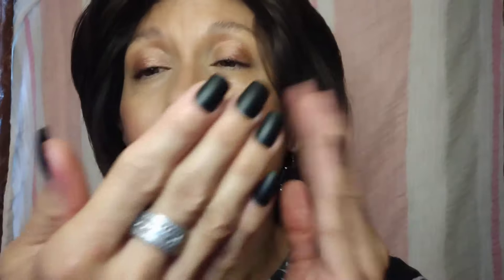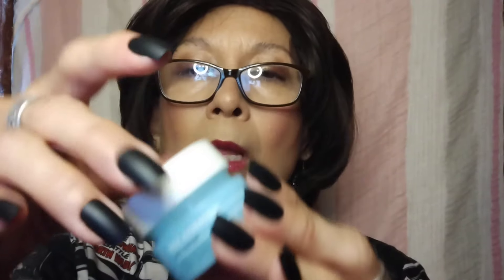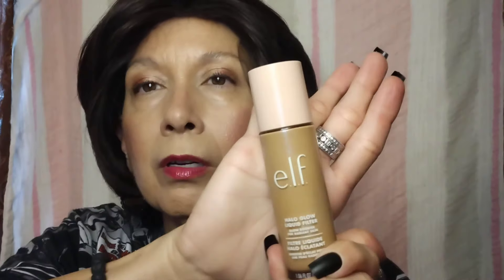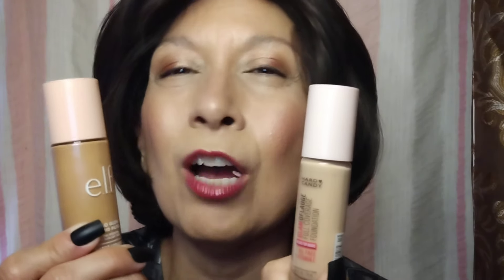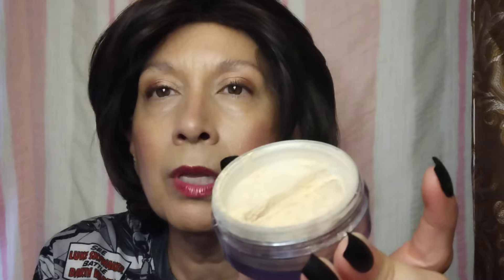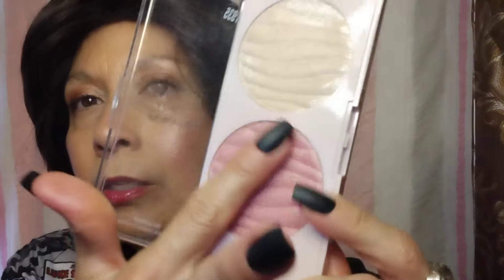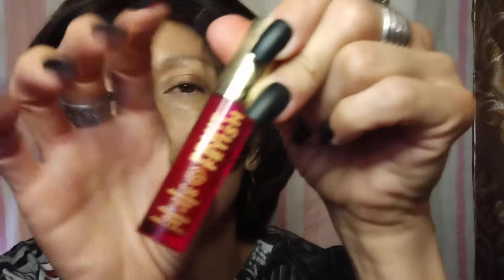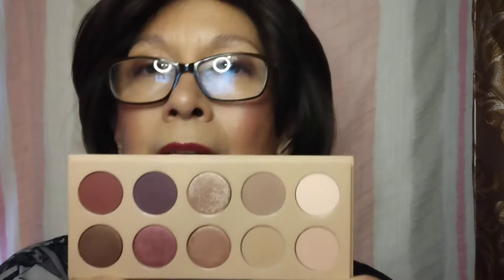ASMR 💫 Talking about Beauty 💋 Makeup & Skincare ✨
Hello My Vanilla Lattes ☕🥤 and Welcome back to Our Channel 🥰😊 I have for You today 💄🎨 Today's Beauty Video 📸 Please make Yourself at Home 🏡 as You enjoy the Feature of the Day ☺️

( Please Address Mail 📬 to LAURA H 🤗 )
Laura H
1535 E Los Ebanos Blvd #3525